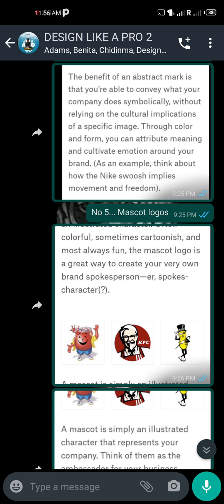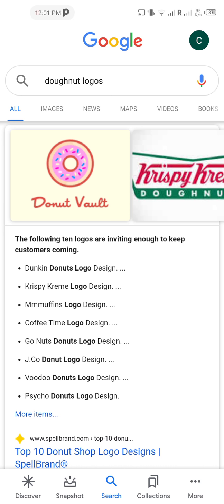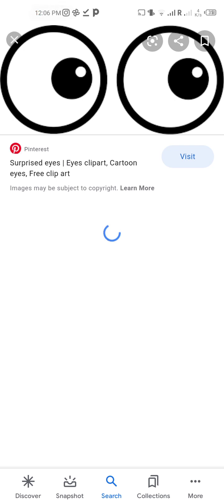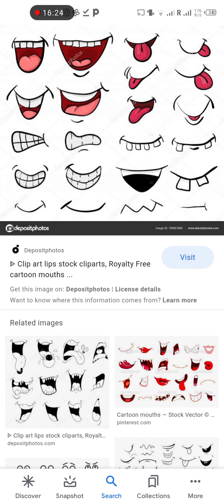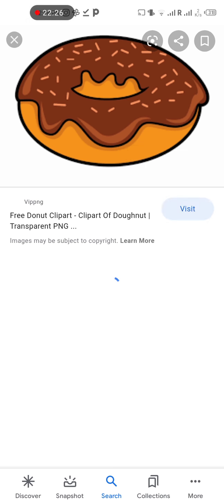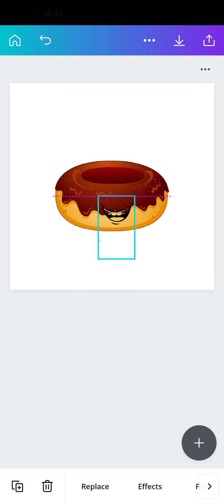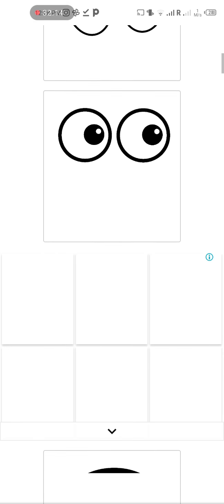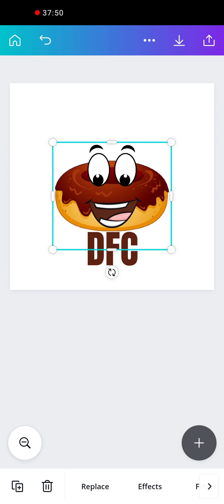How to design professional mascot logos using Canva